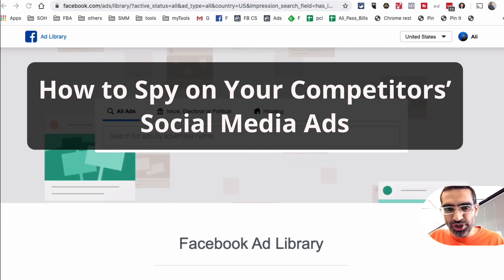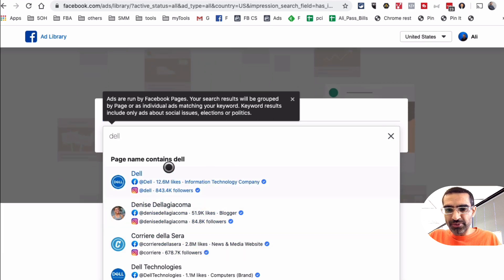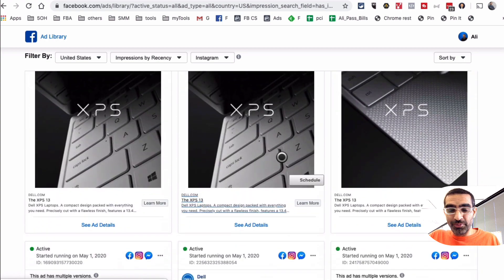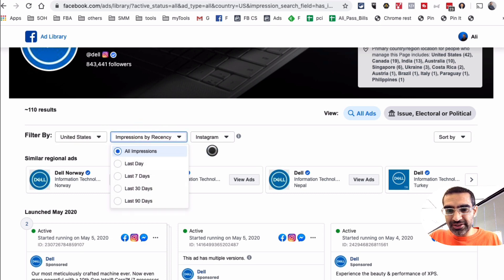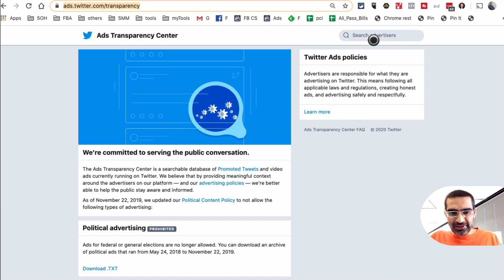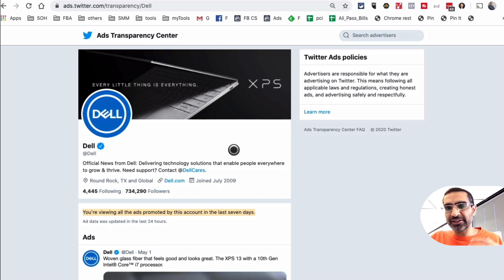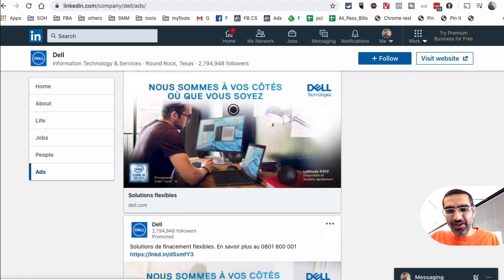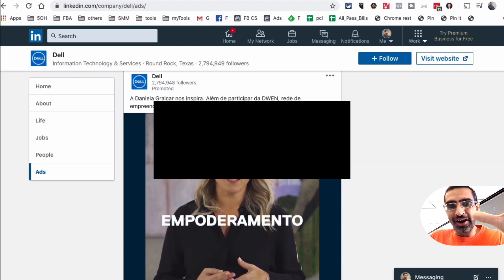How To Spy On Your Competitors’ Social Media Ads (Facebook, Twitter & LinkedIn Ads)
Let me show you How to Spy on Your Competitors’ Social Media Ads. Yes you read that right. You can spy on your competitors Facebook Ads, Twitter Ads and also LinkedIn Ads. You don't even need any paid or complicated tools.